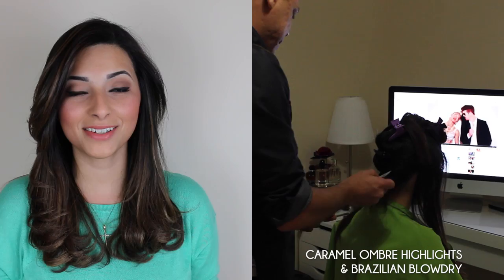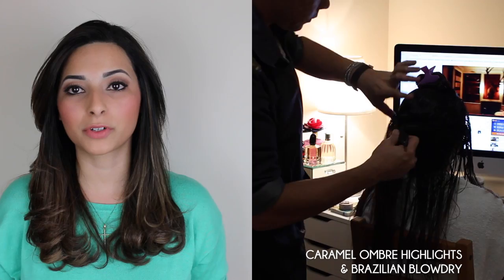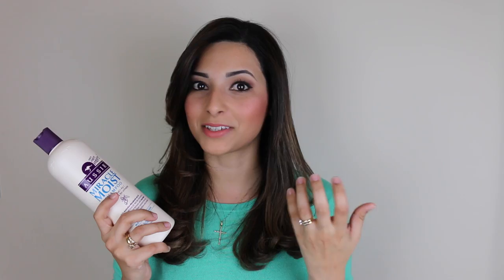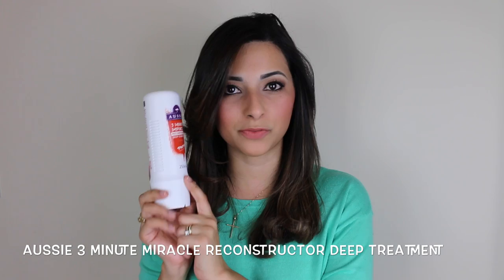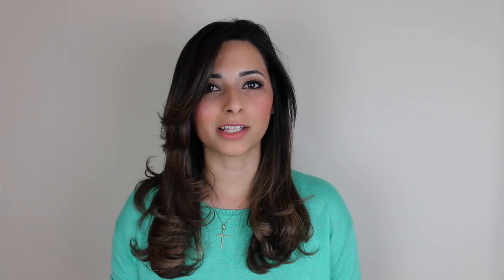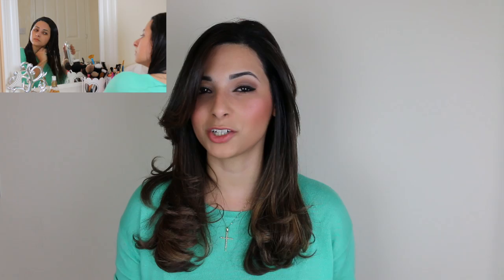My Haircare Routine Step by Step & Demo (Updated)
My updated haircare routine, step by step! Give this video a big thumbs up if you found it useful :)

MY HAIRDRESSER

MY HAIRCARE PRODUCTS & TOOLS

RELATED BLOG POSTS & VIDEOS